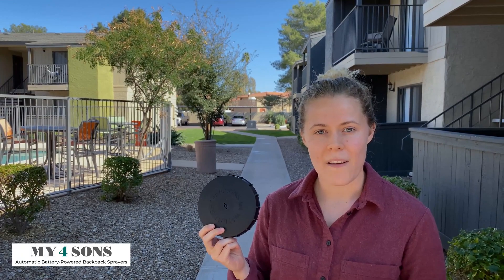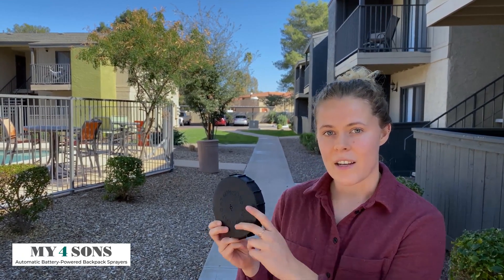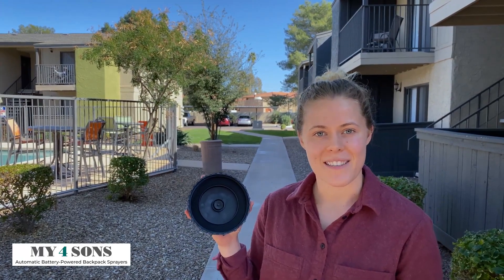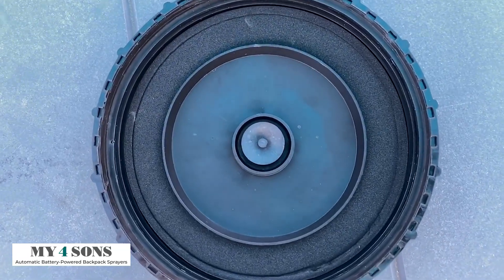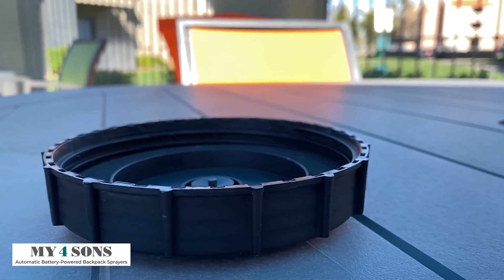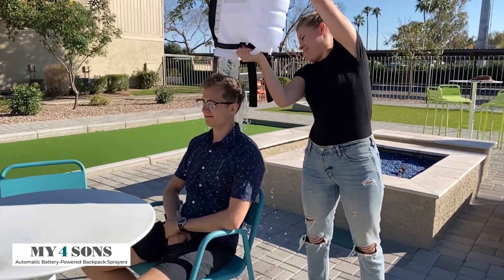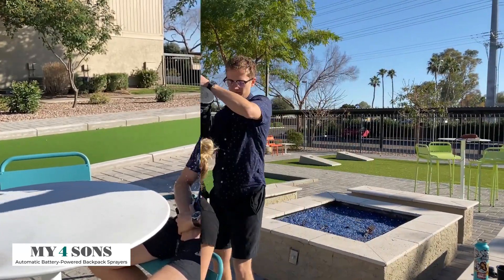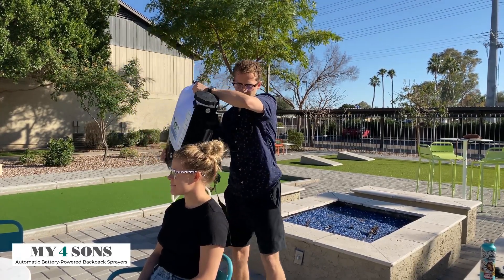Wide Lid Preview for the M4 Battery Powered Backpack Sprayer.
In this video, we go over the wide lid used on all M4 battery-powered backpack sprayers. The wide lid seals the sprayer so that no liquid escapes, even when the sprayer is totally upside down!

Exclusively sold in the United States **20,000 Sold**